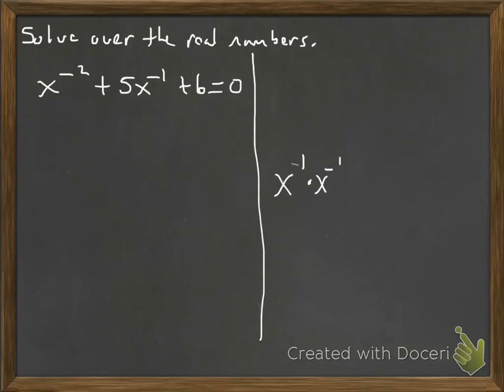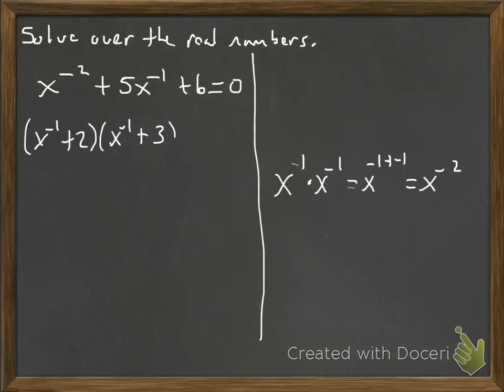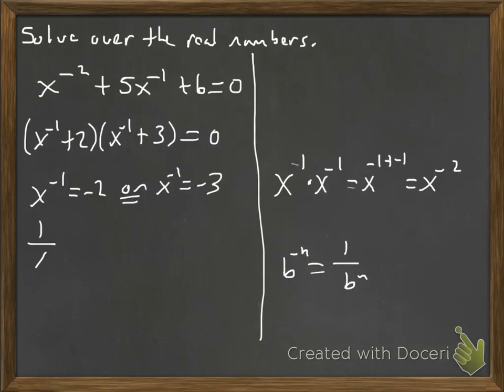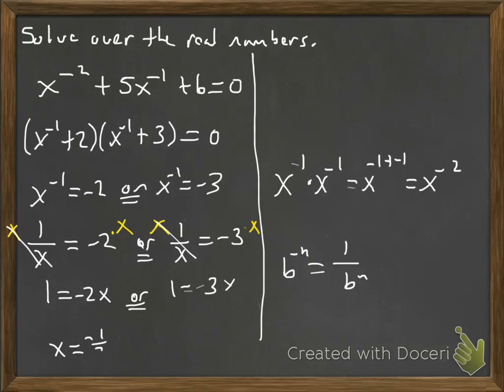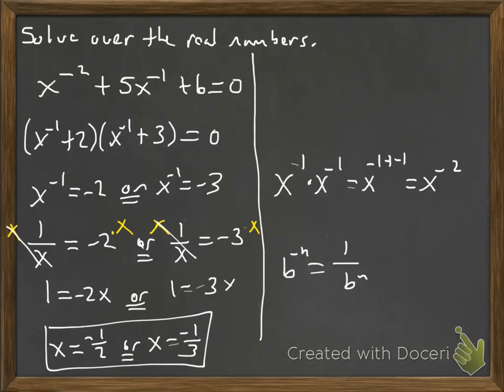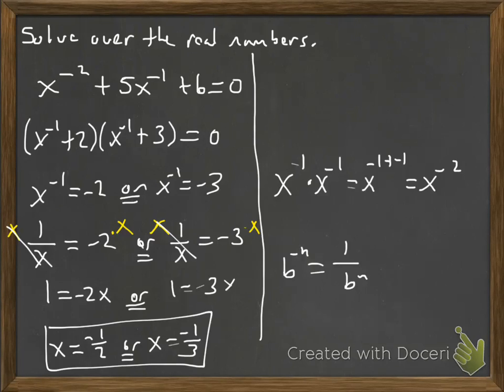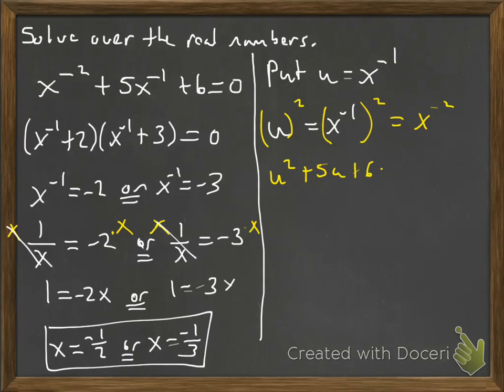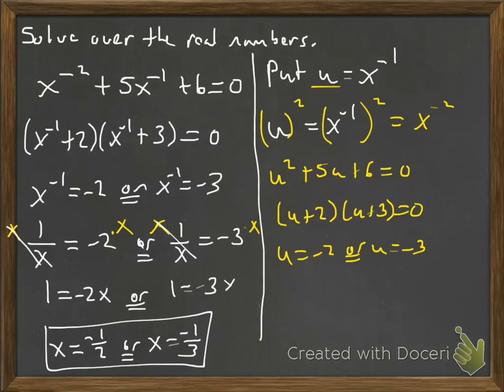Quadratic form with negative exponents